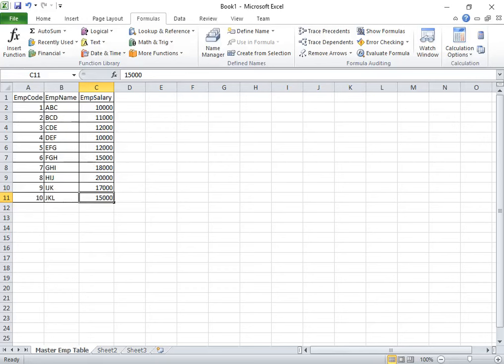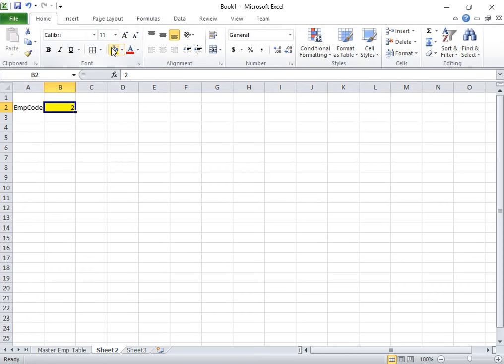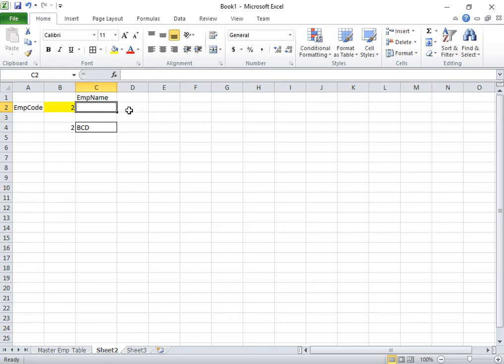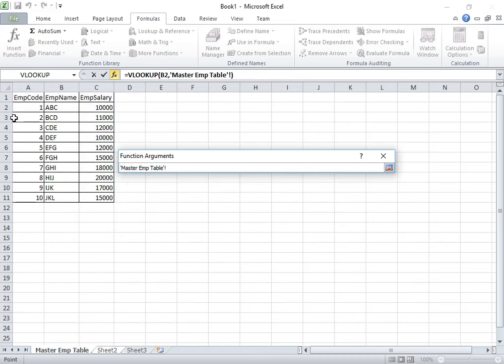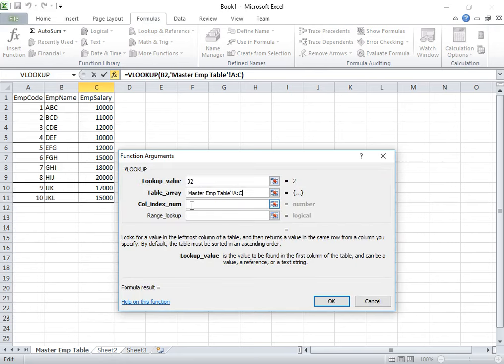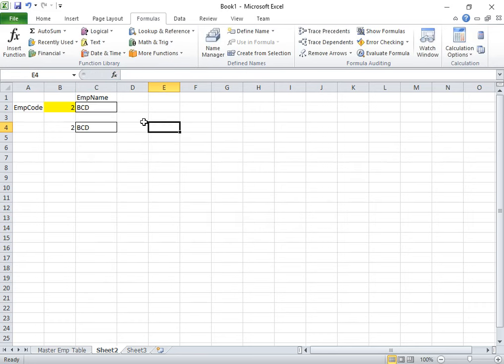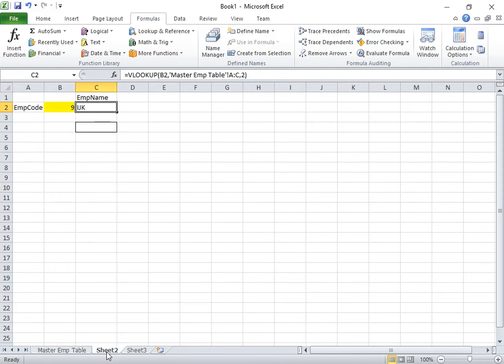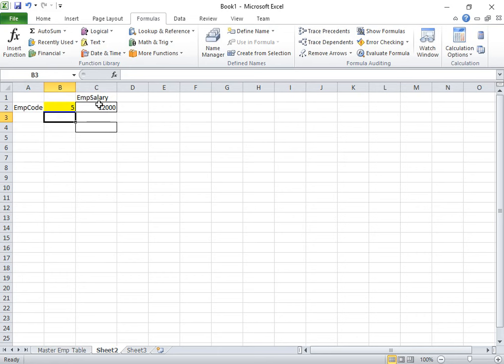Excel VLOOKUP Tutorial by PD